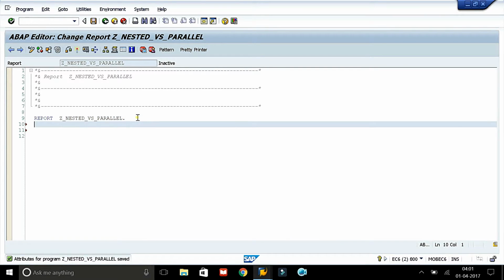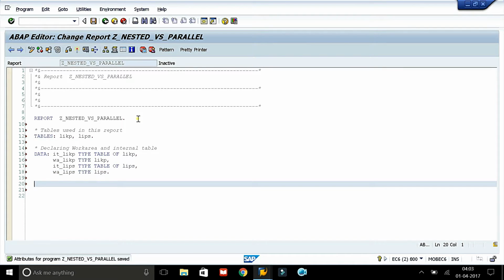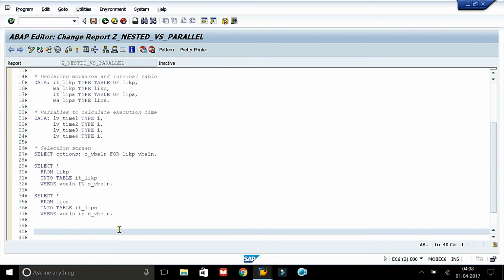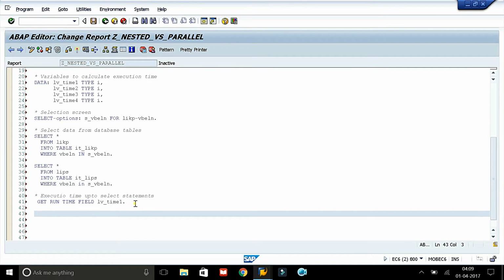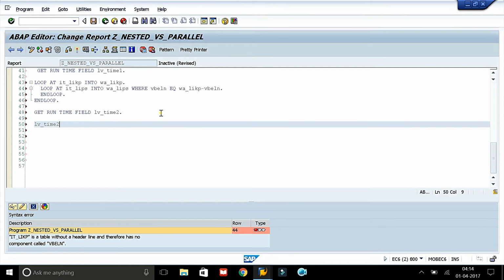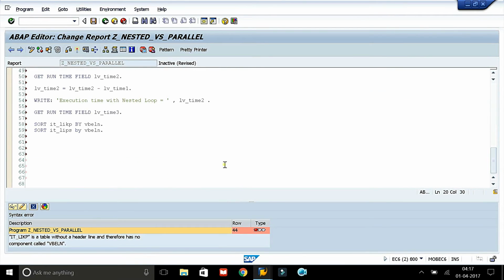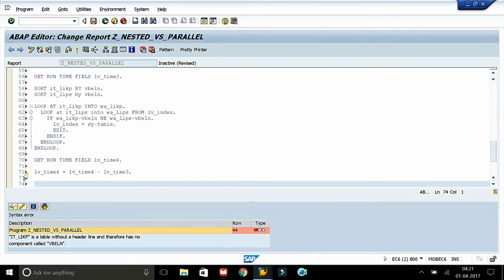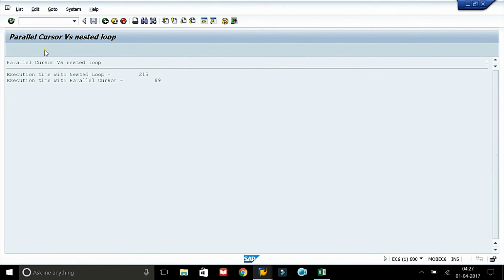Performance Issue? Parallel Cursor is your solution | Nested Loop VS Parallel Cursor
Performance of a report is the most important point in SAP ABAP. There will be many scenarios where we need to go for nested loops. This is considered as a bad practise as it reduces the performance.

To Avoid this, we can use PARALLEL CURSOR method while makes a huge difference in thee performance.

Please watch the video to see how to implement this method.